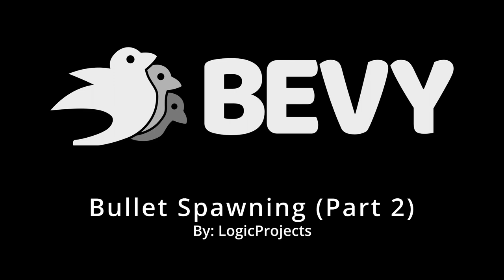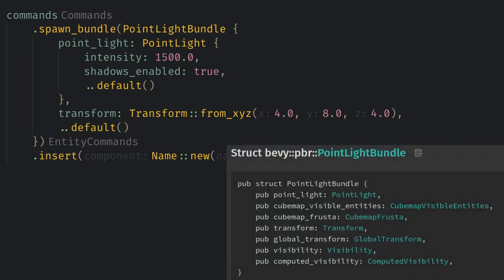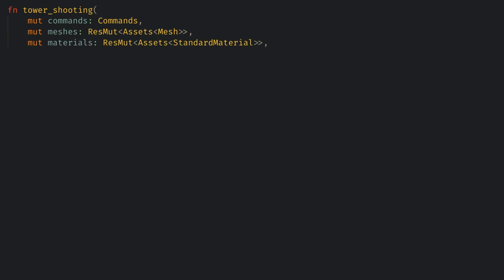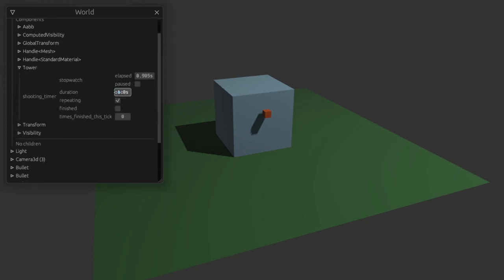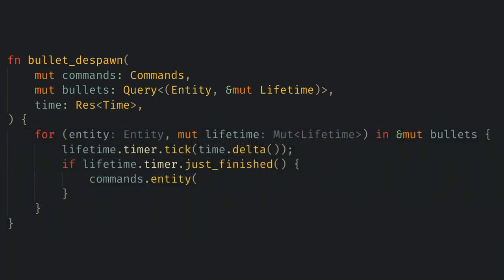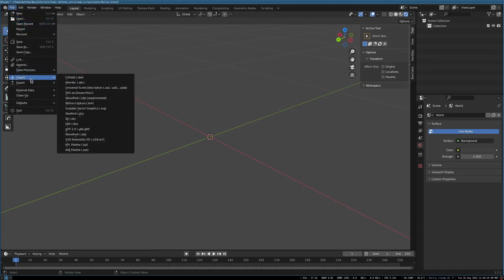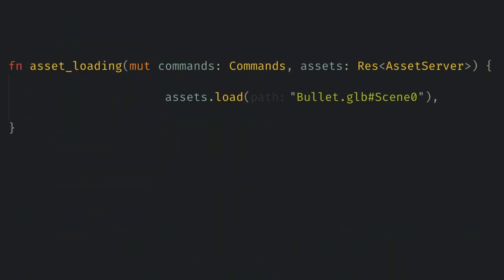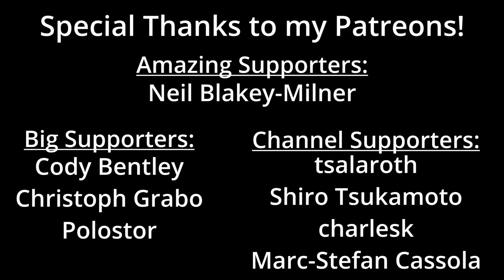Components, Queries, and Timers - Bevy 0.8 Intro Series (Ep2) (Updated to 0.9 Check Description)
Update: The git repo is updated to Bevy 0.9.  We need to #[derive(Resource)] for GameAssets now and timer takes a TimerMode enum instead of a bool to select if it is repeating or not.

In this video we cover many more core concepts in Bevy.  We create our own components and learn how to query for entities.  We also cover using timers and loading in models from blender

Chapters:
0:00 Introduction
0:16 Egui Inspector
1:56 Tower Component
3:02 Querying For the Tower
5:05 Bullet Lifetimes
7:37 Model Loading
11:10 Outro